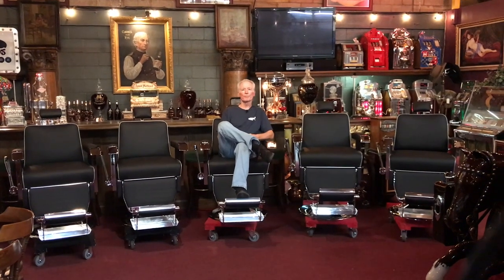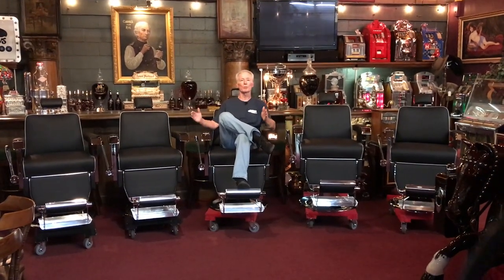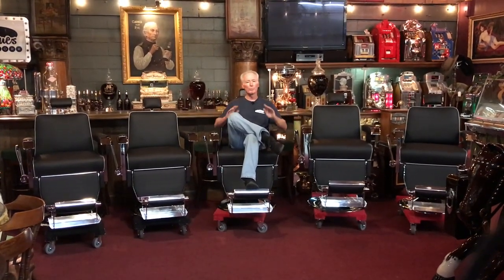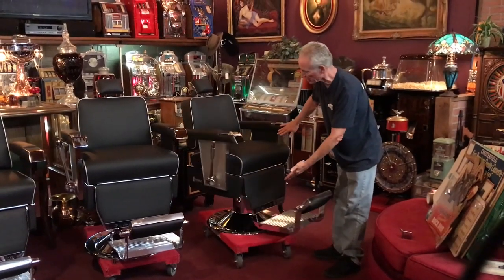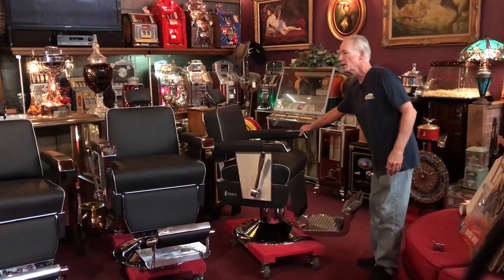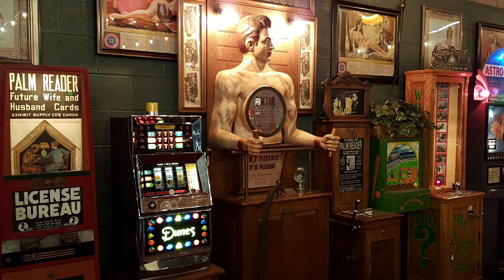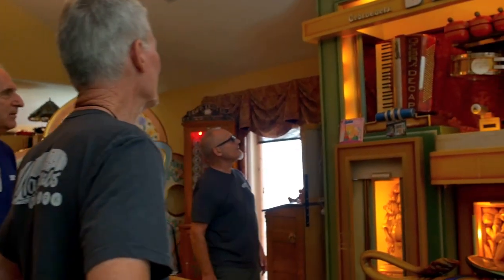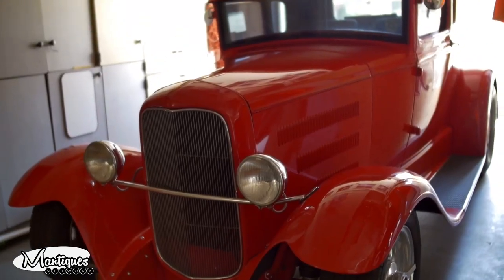1960's Barbershop Chairs Fully Restored for O'Grady's Barbershop in Crystal Lake, IL.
1960's Barbershop Chairs Fully Restored by The Mantiques Network for O'Grady's Barbershop in Crystal Lake, IL.